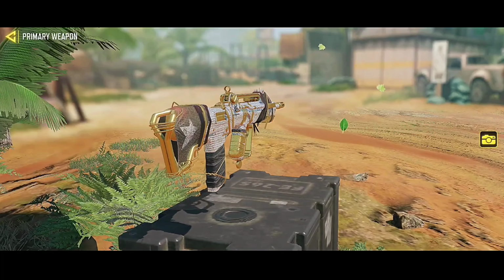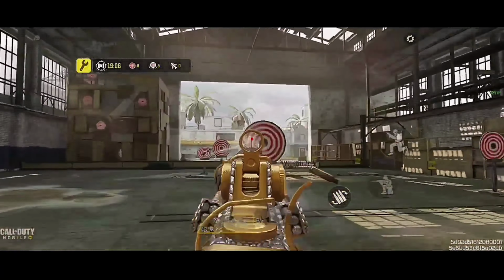NEW "2 SHOT" FFAR 1 Gunsmith! its TAKING OVER COD Mobile in Season 1